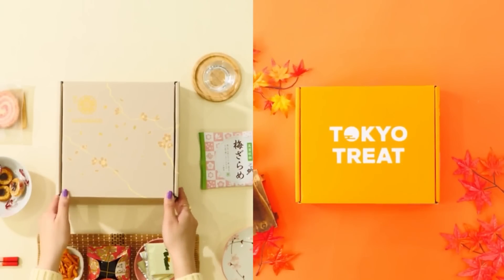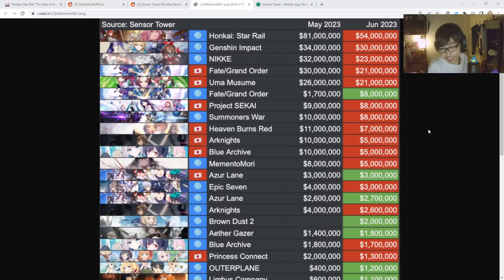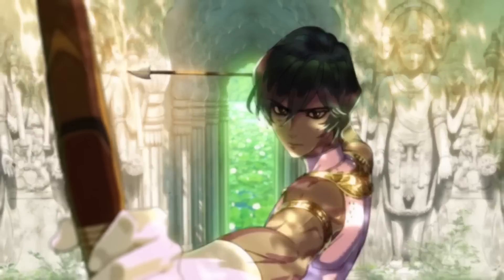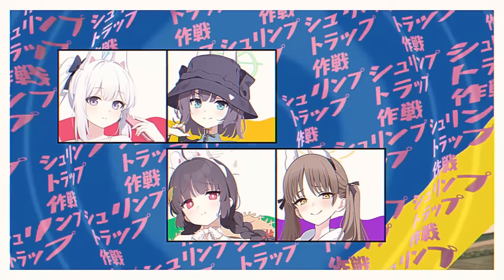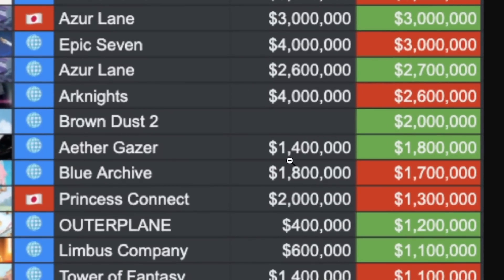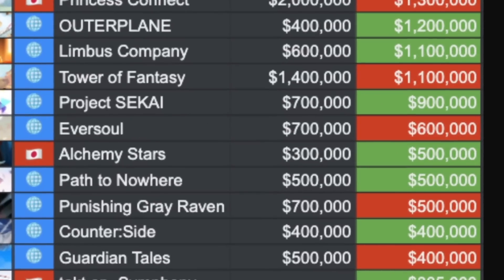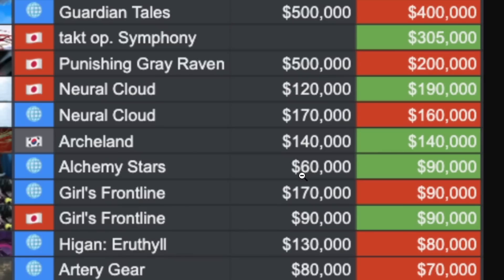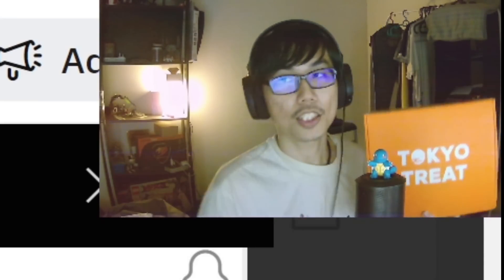TOP GACHA GAMES REVENUE! (JUNE 2023)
Let's look at the highest earning gacha games for the the month of June 2023!